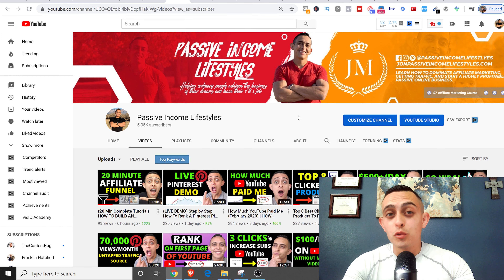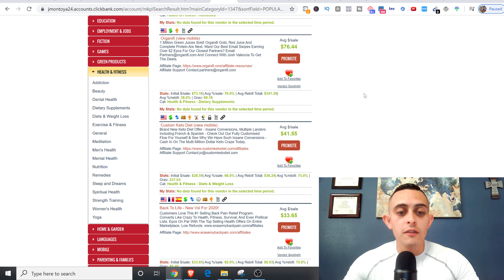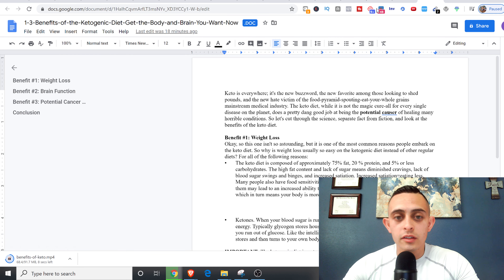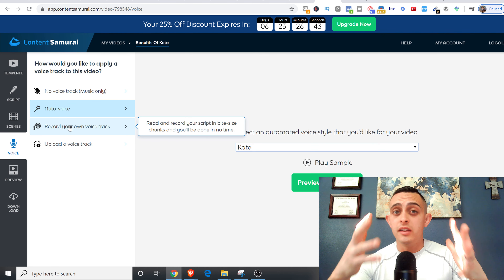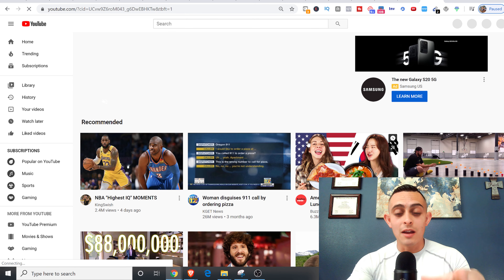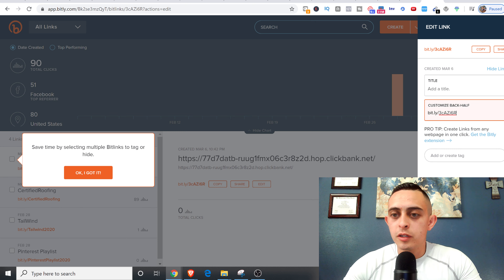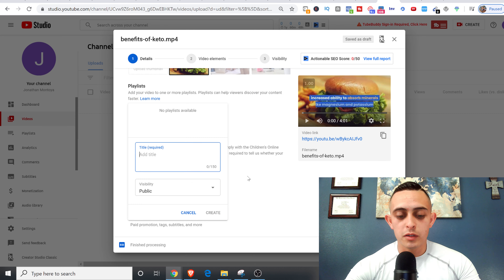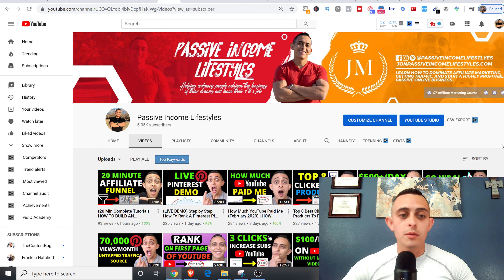Best Way to Make $100 A Day & HOW TO PROMOTE CLICKBANK PRODUCTS WITHOUT A WEBSITE (STEP BY STEP)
Do you want to know what is clickbank? With this specific training, I will be showing you how to promote clickbank products without a website and step by step. This is a never before seen method to promote clickbank products that I promise, you have not seen YET!!

The first step in this tutorial is to find a product on the clickbank market place that you want to promote, dont worry I will show you exactly which products you should be choosing.

If you want to make money with clickbank online the best way for beginners is to use Youtube traffic (ITS FREE). This is one of the best traffic sources you can use for free that anyone can use to make money online. This will be the best way to get that clickbank money for beginners if you are new to this.